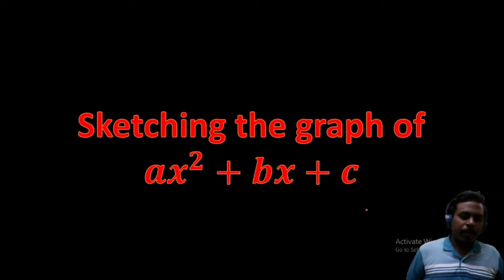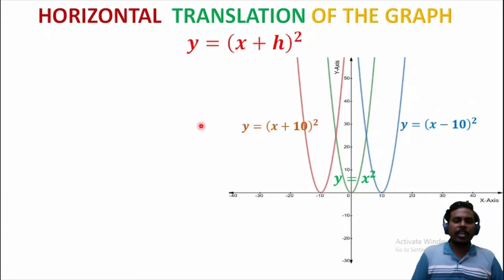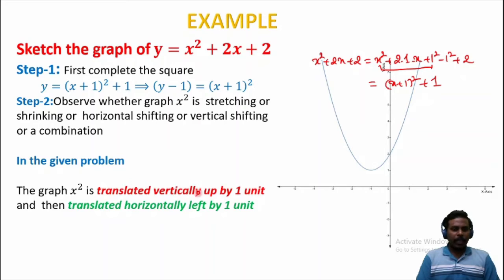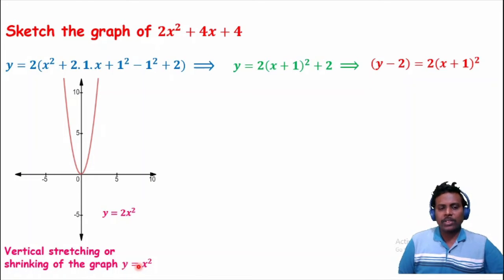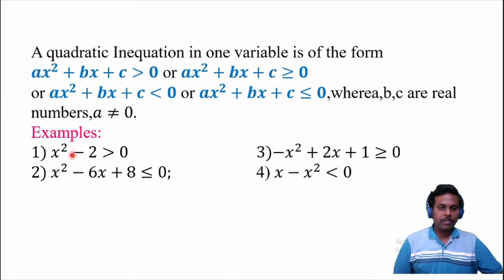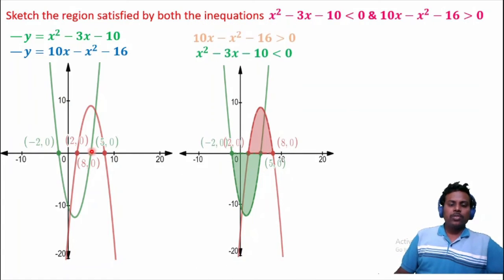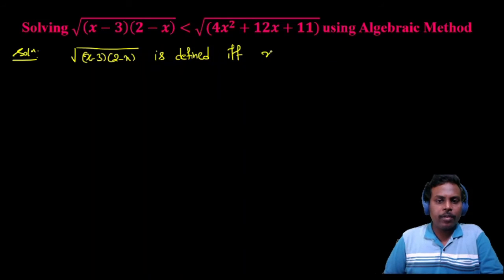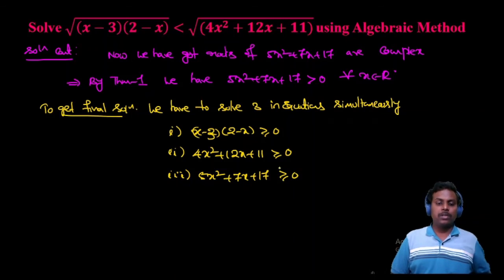Quadratic Expressions: Lecture-6 || Graphical Transformations || Sketching of Quadratic Expressions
Sketching of Quadratic expressions